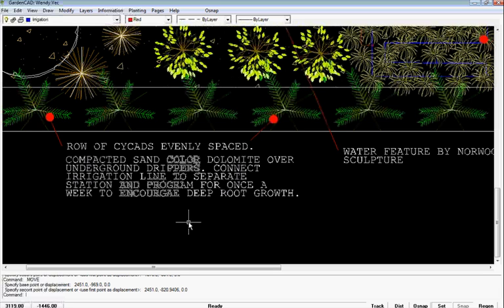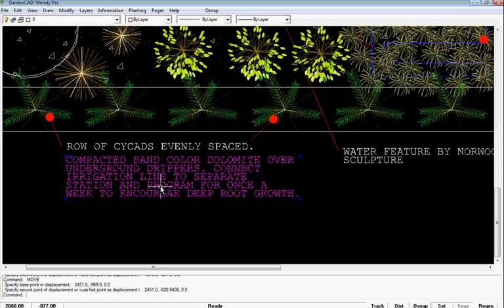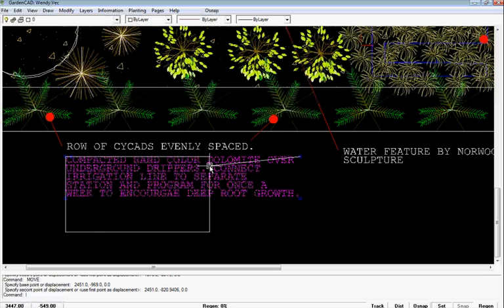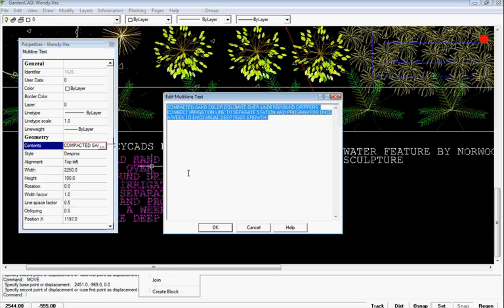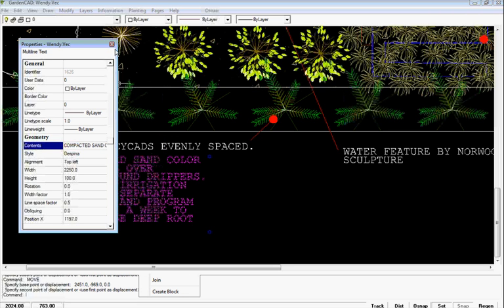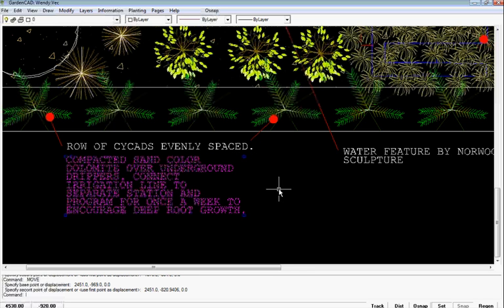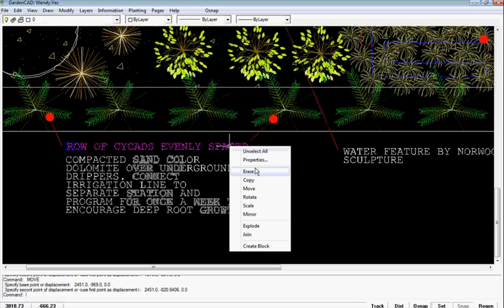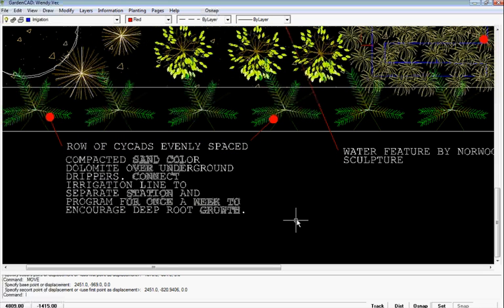Using the MTEXT command in GardenCAD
Using the MTEXT command in GardenCAD. This command is use to place a realizable text box into the screen. It is ideal where a designer has standard notes about landscape installation that need to be included in the design.